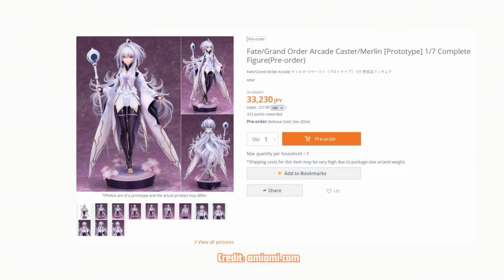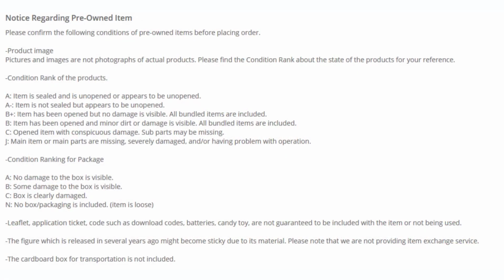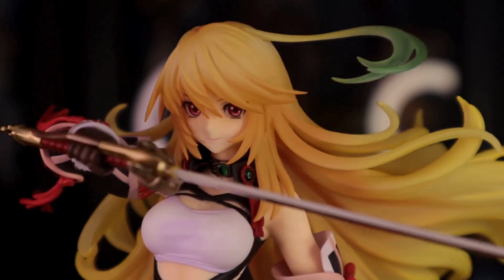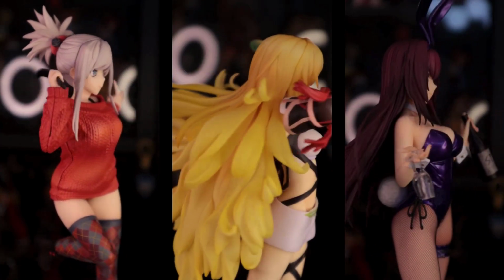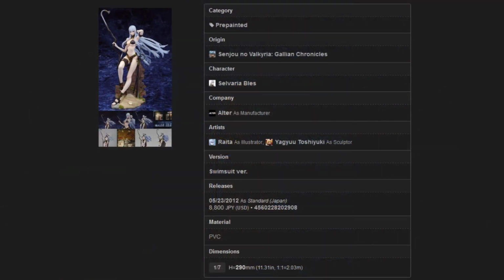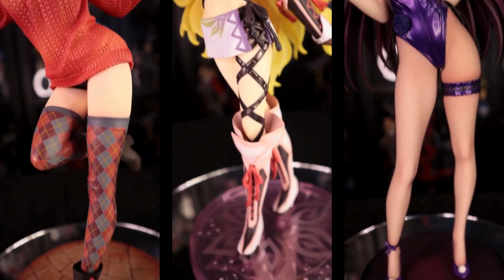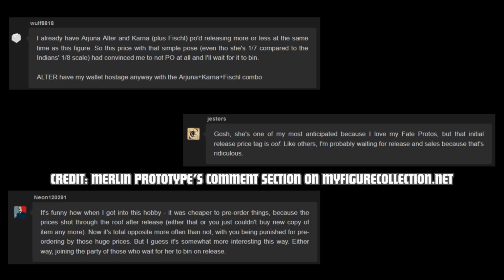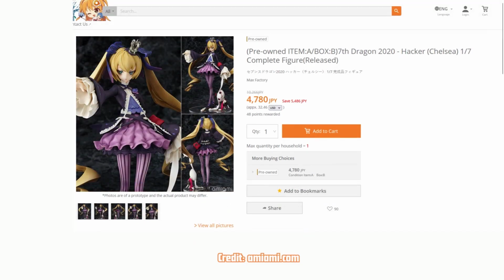Anime Figure Inflation Review | Milla Maxwell, Musashi, Scathach | Tales vs Fate/Grand Order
ʕ•̫͡•ʕ•̫͡•ʔ•̫͡•ʔ•̫͡•ʕ•̫͡•ʔ•̫͡•ʕ•̫͡•ʕ•̫͡•ʔ•̫͡•ʔ•̫͡•ʕ•̫͡•ʔ•̫͡•ʔ

Figure prices have been dramatically increasing over the past several years. Have figures also increased in quality in an equal amount? Let's compare a scale figure from 2012 by figure manufacturer Alter to their some of their more recent offerings from 2021 and 2023.

ʕ•̫͡•ʕ•̫͡•ʔ•̫͡•ʔ•̫͡•ʕ•̫͡•ʔ•̫͡•ʕ•̫͡•ʕ•̫͡•ʔ•̫͡•ʔ•̫͡•ʕ•̫͡•ʔ•̫͡•ʔ

"Face the Facts", "It Takes a Hero", "Mom's Workout CD" Zane Little (freemusicarchive.org)